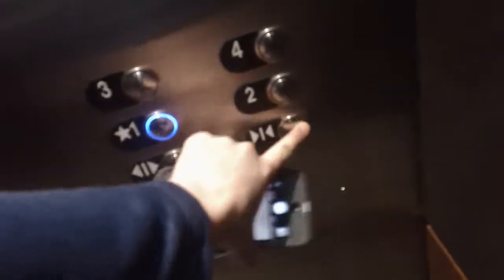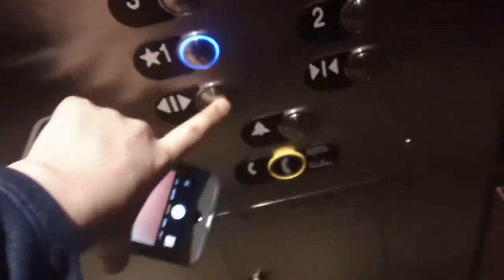1 minute ride On The ThyssenKrupp Elevators At Coldwell Banker, Raleigh NC